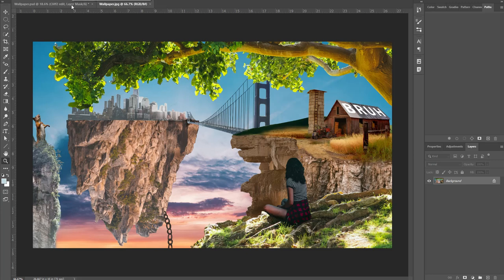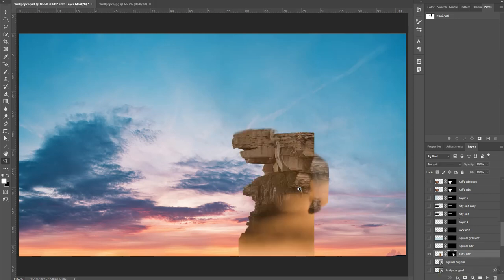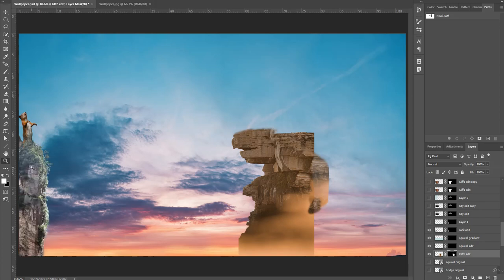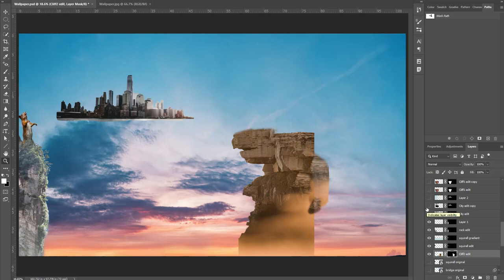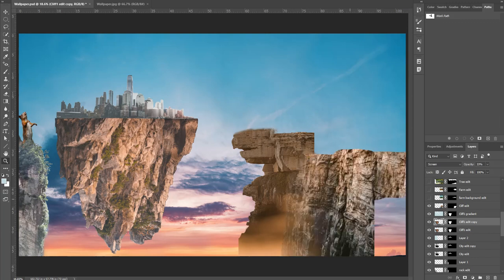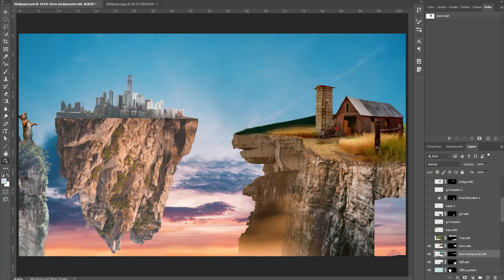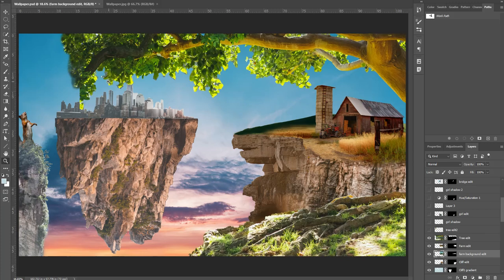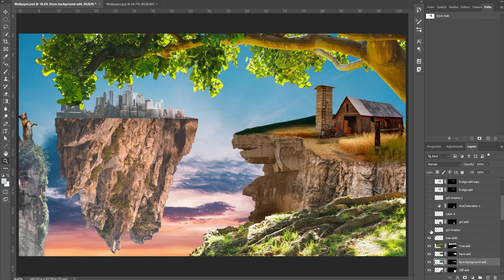Project 1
My Description of my process for my wallpaper.